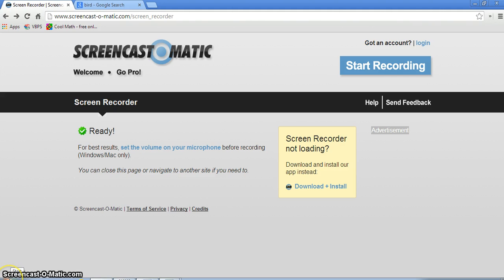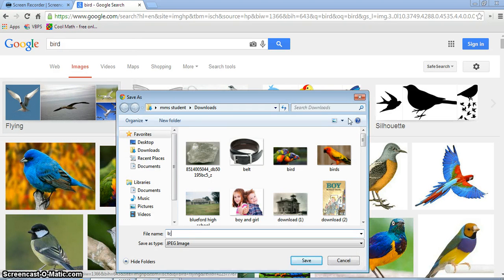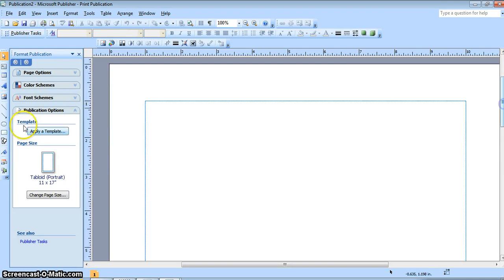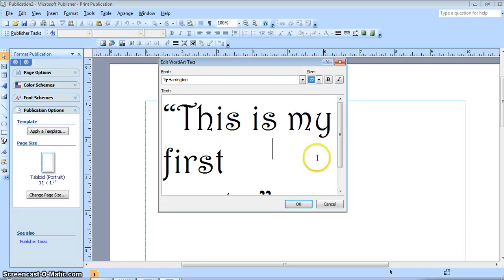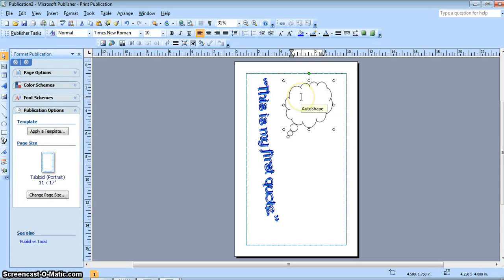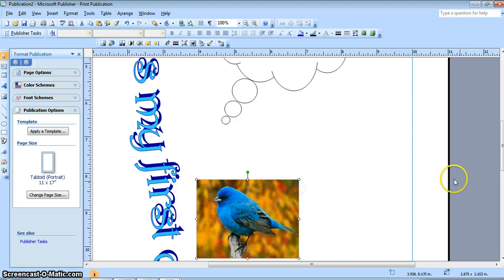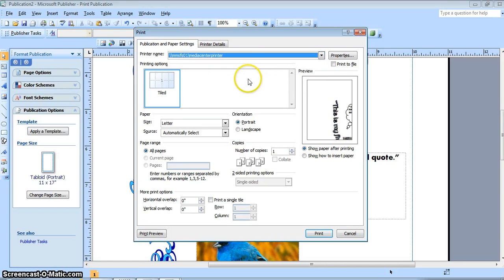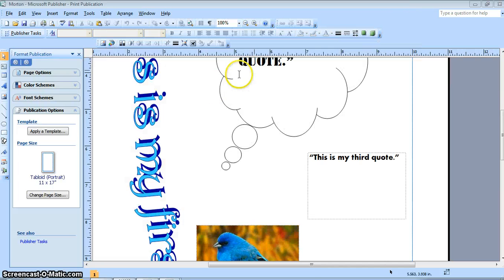Publisher 2007 How to